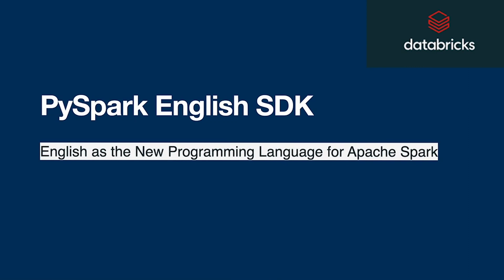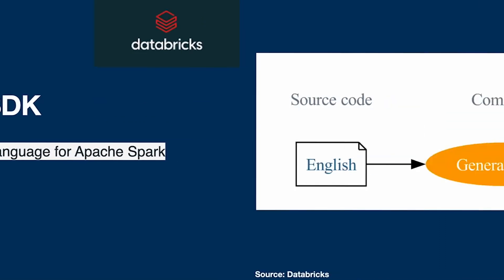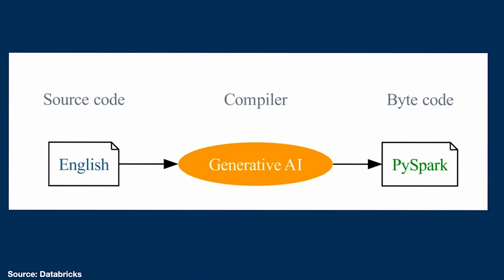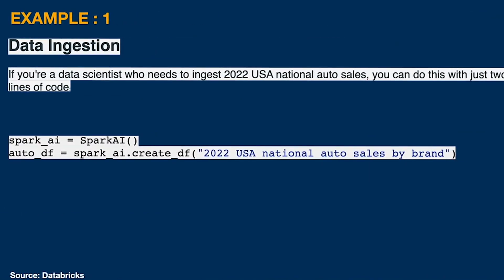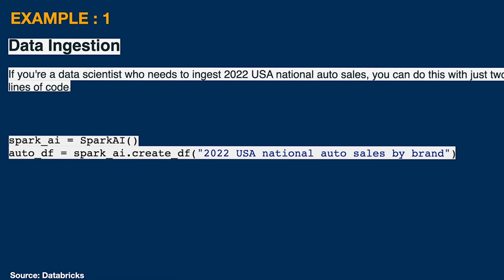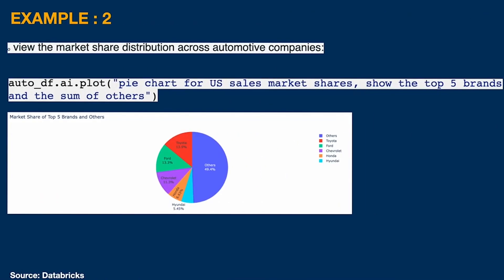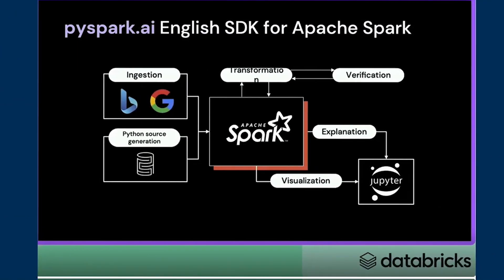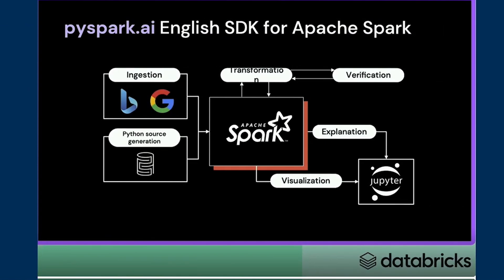Databricks PySpark AI English SDK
Simplify and streamline your Spark development process with the English SDK. Discover its key features that enhance efficiency and readability:
Stop searching Stack overflow and Google  for code samples !!
Simply ask in english what you want to do for data ingestion, transformation and visualization using PySpark AI English SDK.

Data Ingestion: Perform web searches and seamlessly incorporate chosen data into Spark.
DataFrame Operations: Transform, plot, and explain DataFrames intuitively.
User-Defined Functions (UDFs): Create UDFs effortlessly with code completion.
Caching: Boost execution speed, ensure reproducible results, and save costs.
Learn how to use the English SDK through practical examples:

Ingest 2022 USA national auto sales data in just two lines of code.
Enhance DataFrame operations for transformation, plotting, and analysis.
Simplify UDF creation with a decorator and focus on function definition.
Explore caching to optimize performance and cost efficiency.
Join the revolution of the English SDK for Apache Spark. Experience its simplicity and power in your development workflow. Visit pyspark.ai today to explore and contribute to this innovative tool.